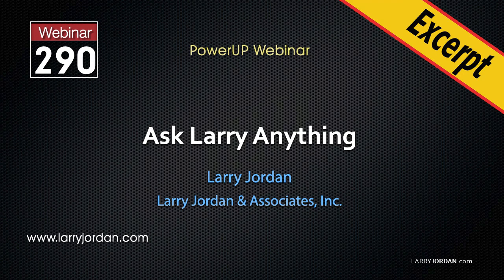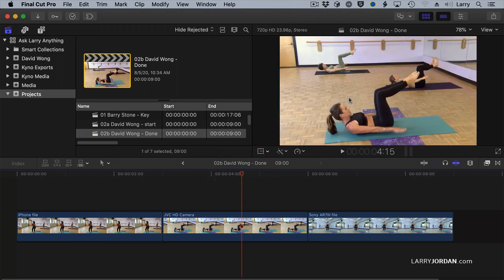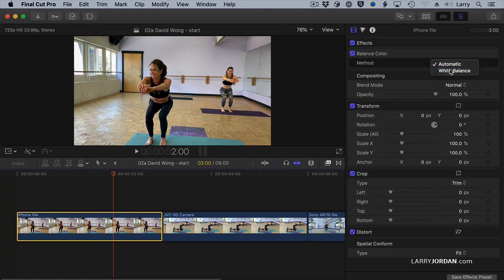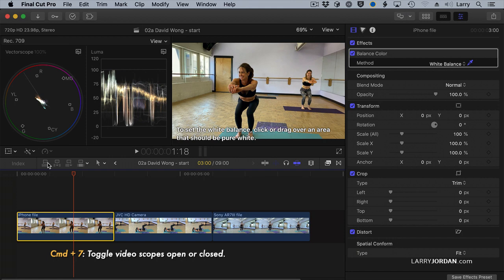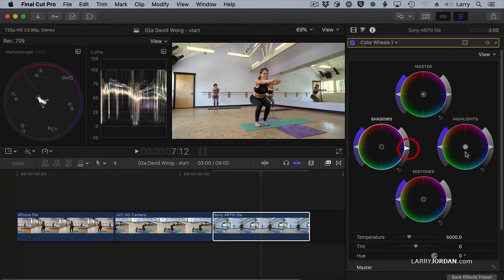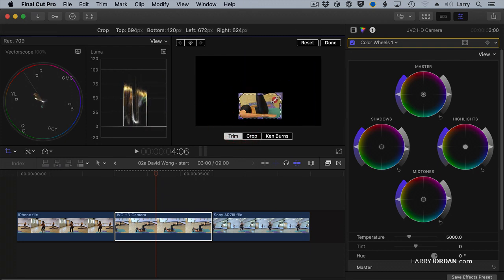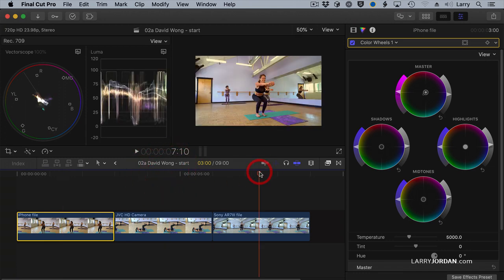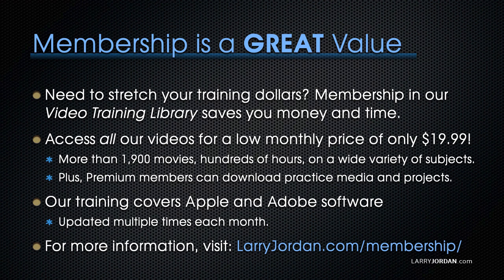How to Color Match Video Shot on Different Cameras Using Apple Final Cut Pro X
Presented by Larry Jordan, this is an excerpt from a recent "Ask Larry Anything" webinar covering a wide variety of media topics.

In this short video tutorial, Larry Jordan answers a viewer's question showing how to use Apple Final Cut Pro X to match the color between video clips shot using different cameras, one of which was an iPhone.

Be sure to check out thousands of Larry's FREE tutorials at: LarryJordan.com/free-tutorials/